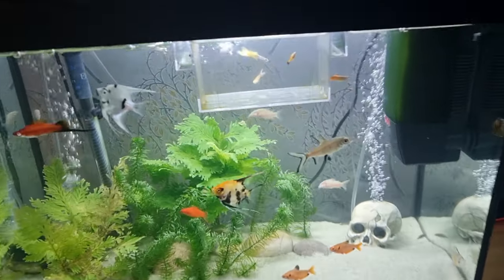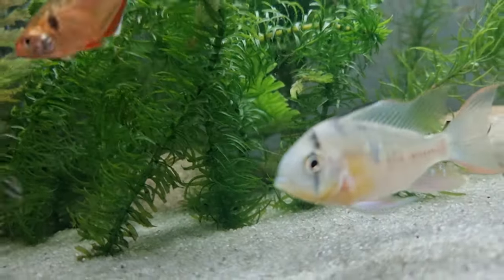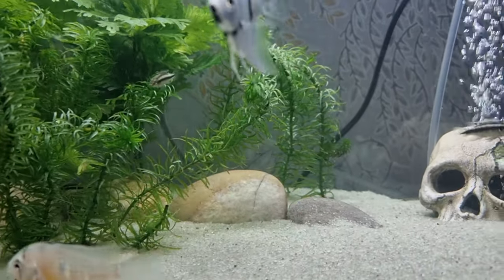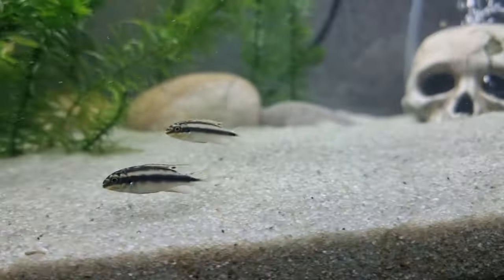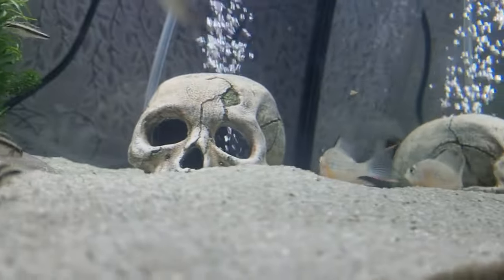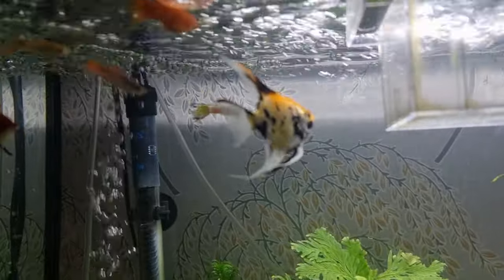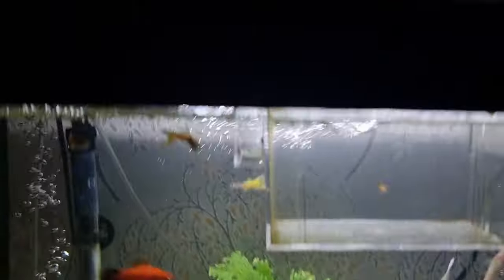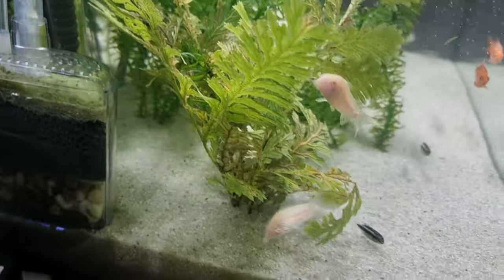THIS STUFF IS AMAZING!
ALRIGHT GUYS, WELCOME BACK TO DAN'S AQUARIUM! HI, HOW YA GOING?

PRODUCTS OR PEOPLE MENTIONED ⤵

API ACCU-CLEAR Freshwater Aquarium Water Clarifier 118 ml Bottle

MUSIC USED ⤵

CONTACT AND OTHER ⤵

LAURA'S INSTAGRAM ↪ @lauralouisegxo